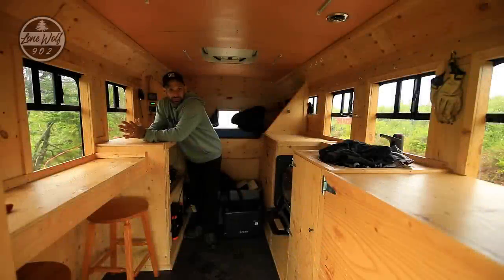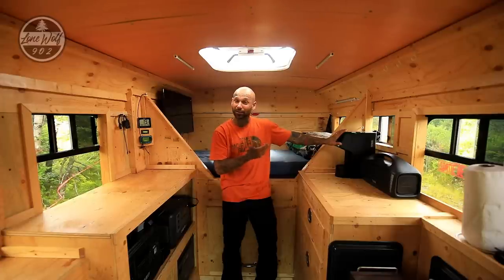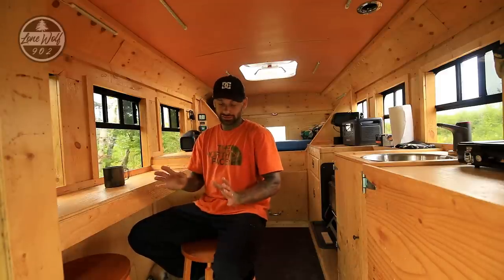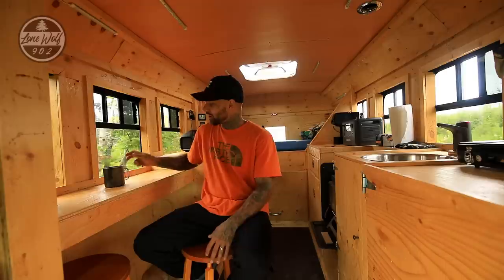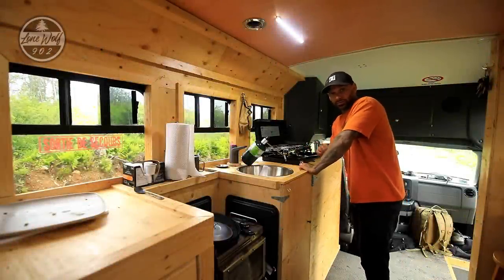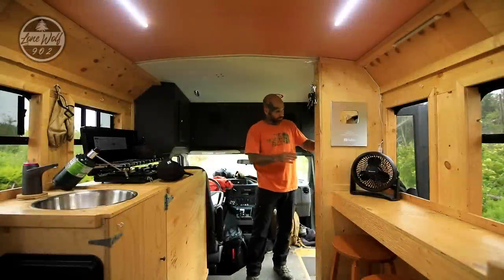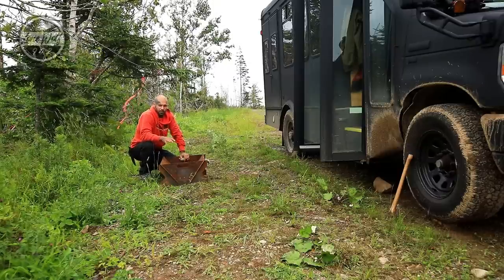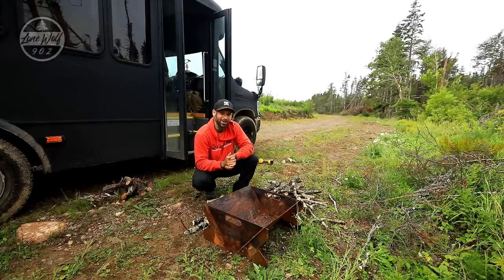Bus Camper In Rain Solo Overnight Camping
camping in rain with bus conversion tiny home with campfire and cooking. solo adventure in remote wilderness with camper van life .